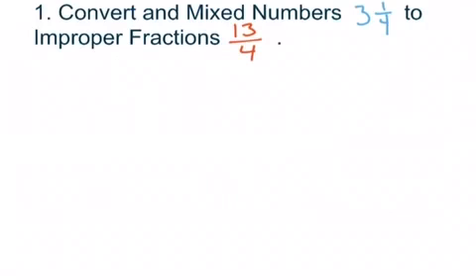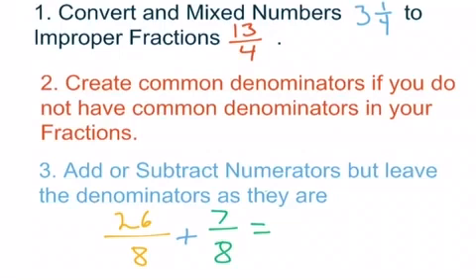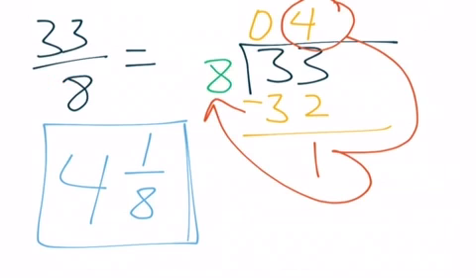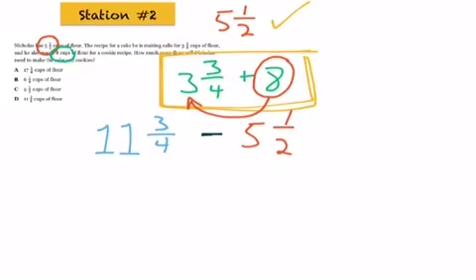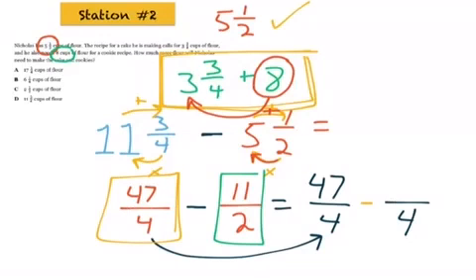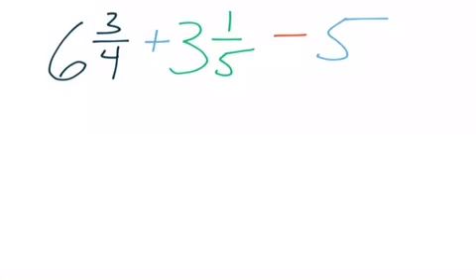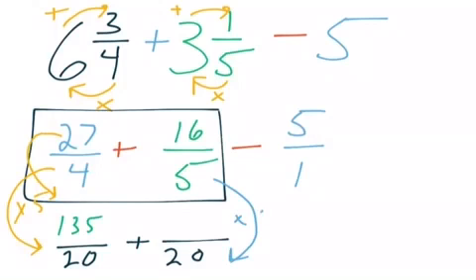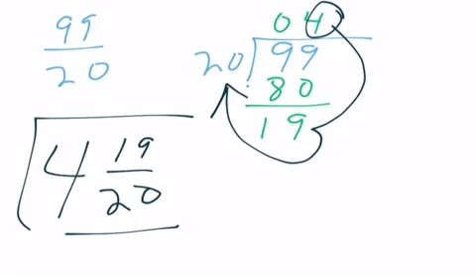Adding & Subtracting Rational Numbers Review and Practice Question